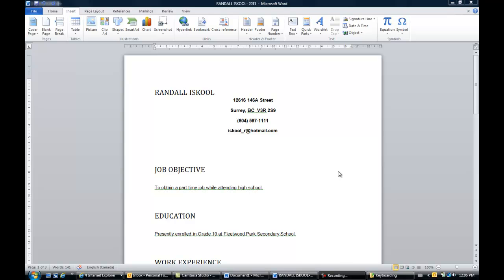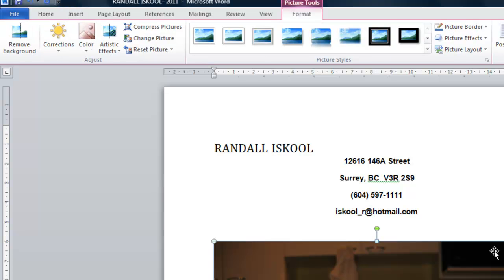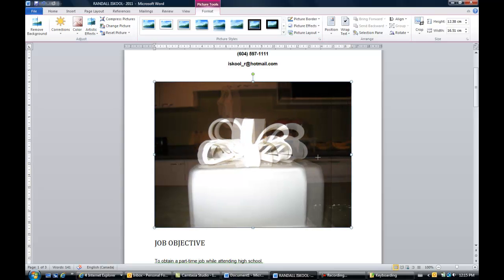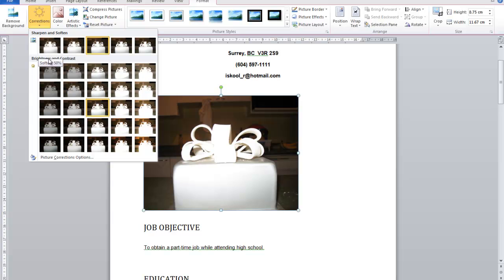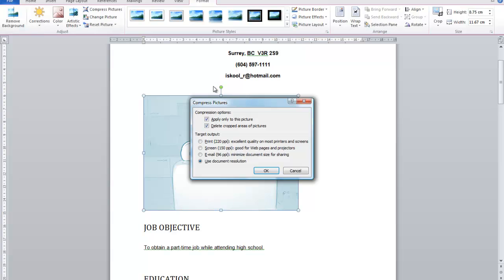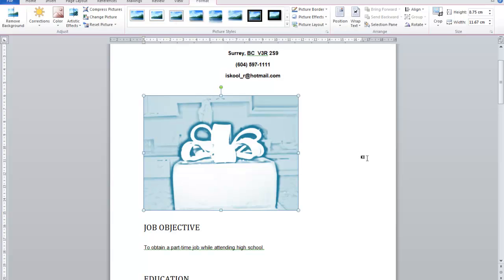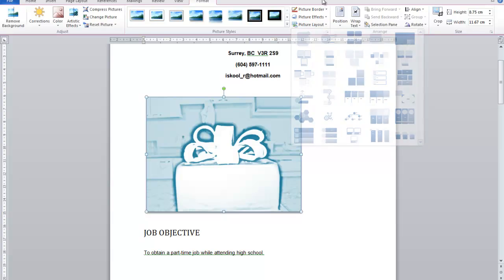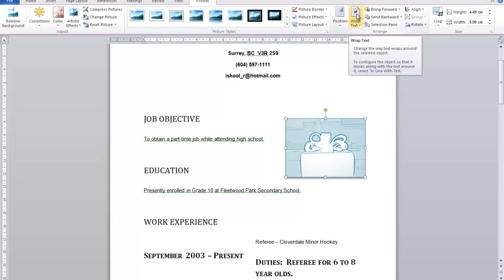Lesson 5 - Inserting Pictures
BCA 9 & 11